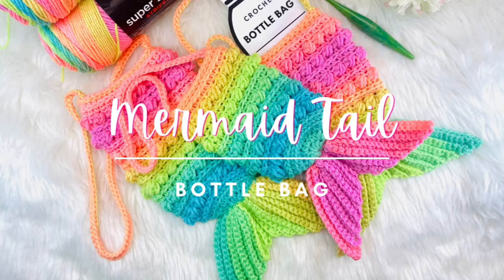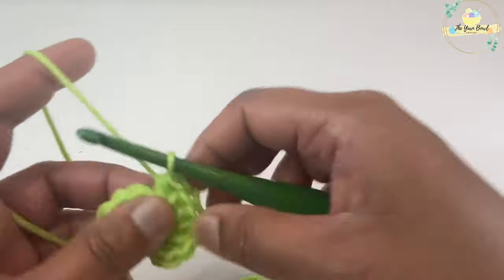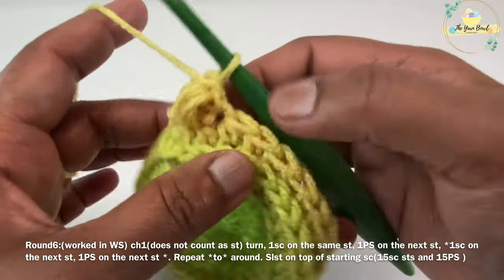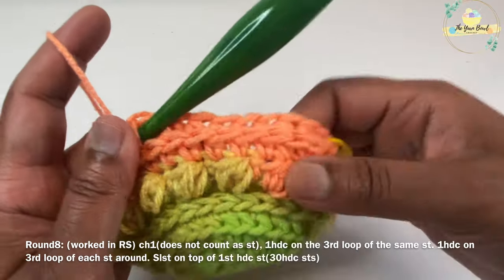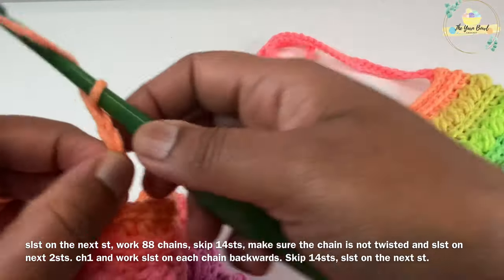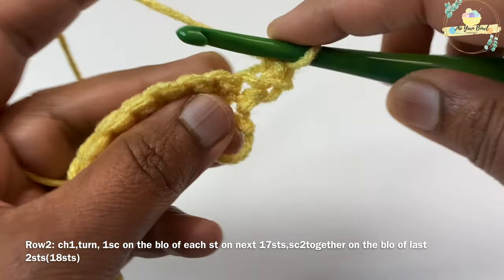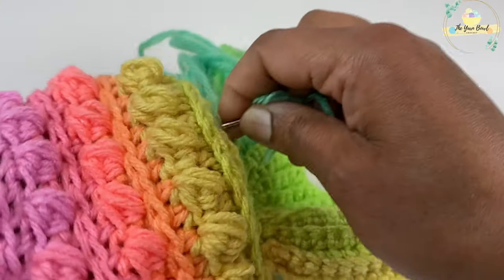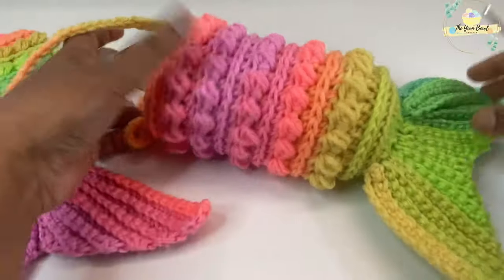Mermaid Tail Bottle Bag | Crochet Bottle Bag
Hello Everyone!

In this video we will see how to crochet this cute ‘Mermaid Tail Bottle Bag’

Materials:

You can use any size 4 yarn for this project.

Yarn: Red Heart Super Saver Stripes
Color: Retro Sripes
Approximately 135 yards of Yarn
Crochet Hook: 5mm (H Hook) (or use the hook that obtains the specified gauge)
Scissors
Sewing Needles

WRITTEN PATTERN:
Free Written Pattern For Small Bag: